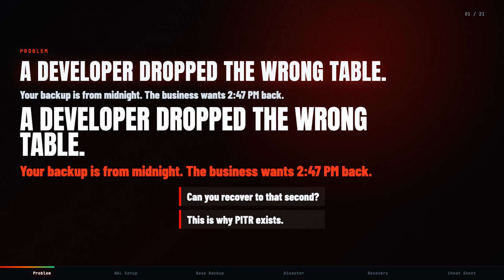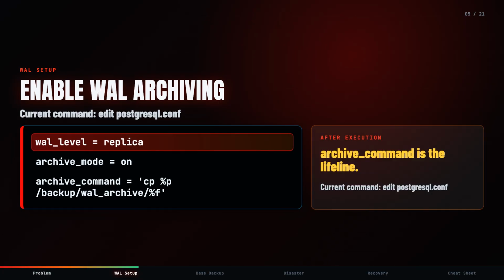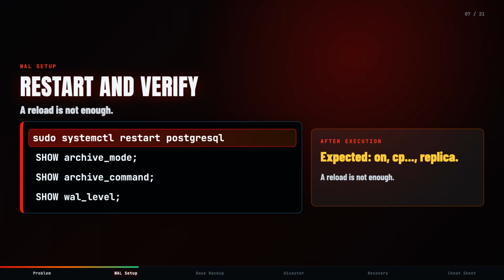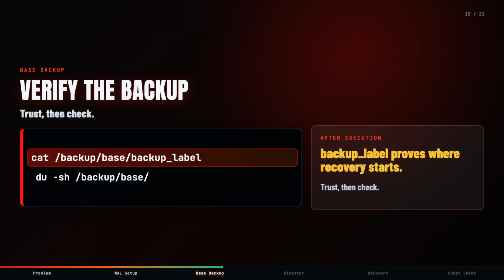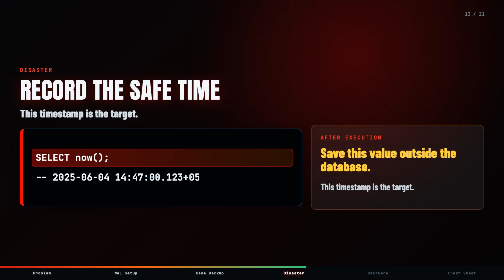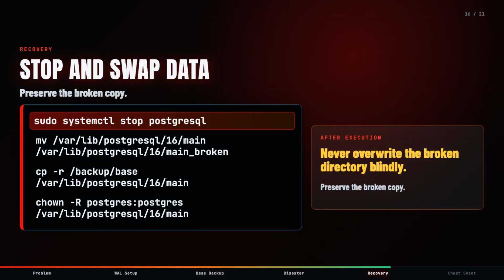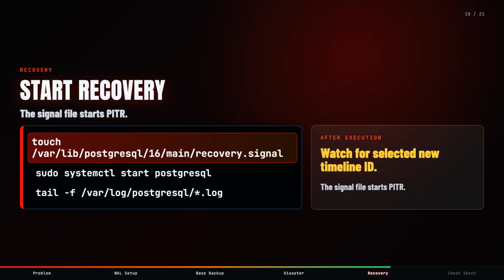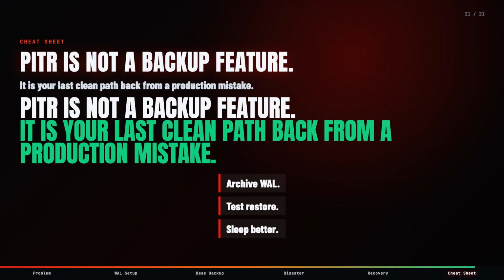Your PostgreSQL Is Gone. You Have One Option Left.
PostgreSQL database tip: Your PostgreSQL Is Gone. You Have One Option Left.

The database is corrupted. Backups failed. Users are panicking.

You have one option left: Point-in-Time Recovery.

PITR is the nuclear option. It's complicated. It's scary. And if you've never done it before, you're about to learn in the worst possible moment.

This video teaches you PITR before you need it. Because when you need it, there's no time to learn.

🚨 What you'll learn:
00:00 - The moment you realize everything is gone
02:00 - How PITR actually works (simple explanation)
05:00 - Setting up PITR before disaster
10:00 - The recovery process step-by-step
15:00 - Common PITR mistakes that extend downtime
18:00 - Testing your PITR (do this monthly)